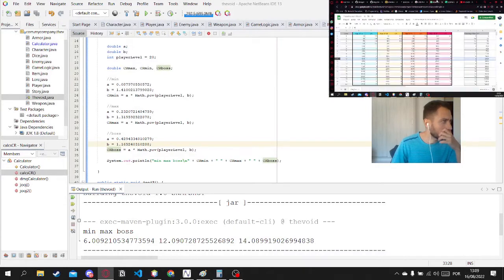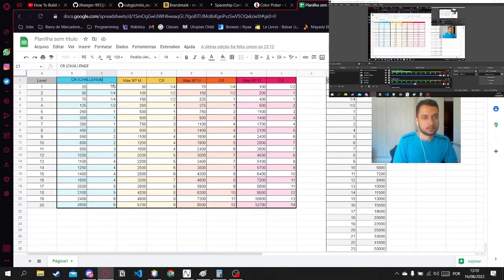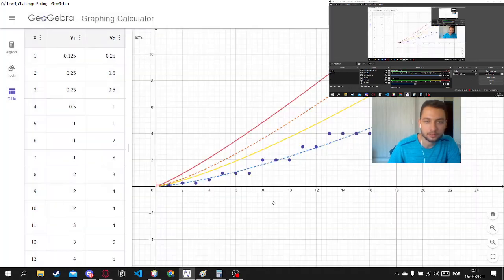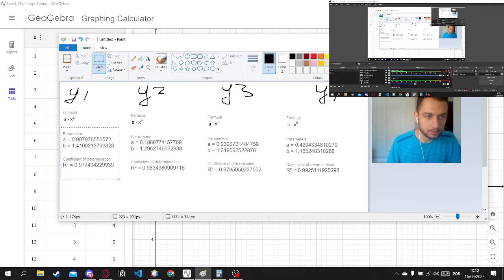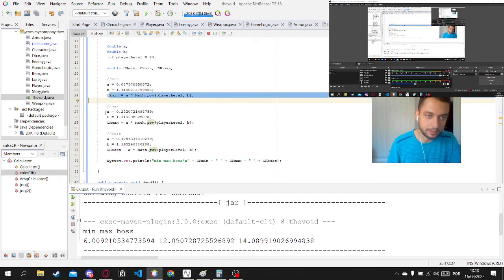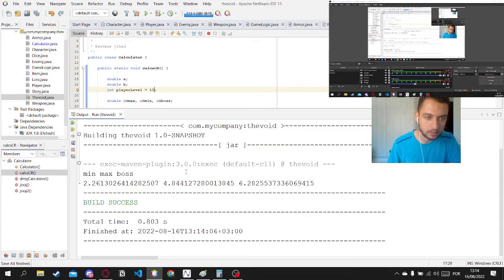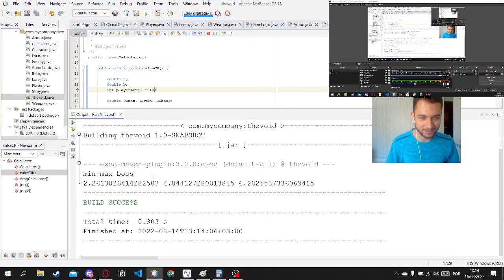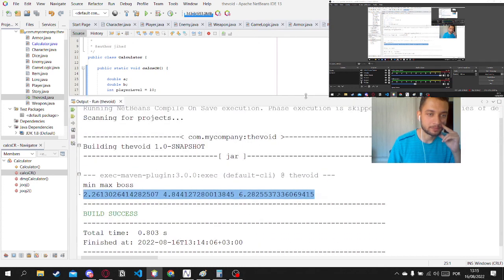19 - Enemies attributes 1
Note: values are varying considerably on certain levels, it's fine though ____________________________________________________________
Links: